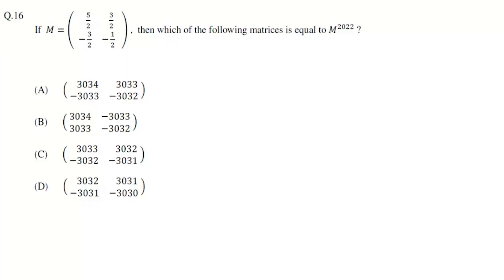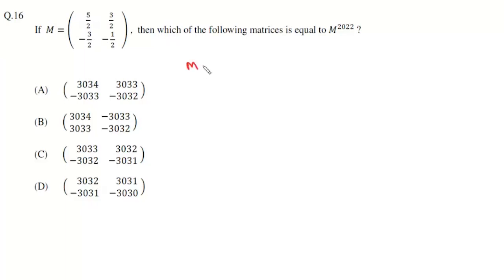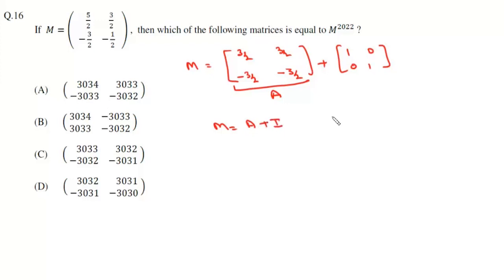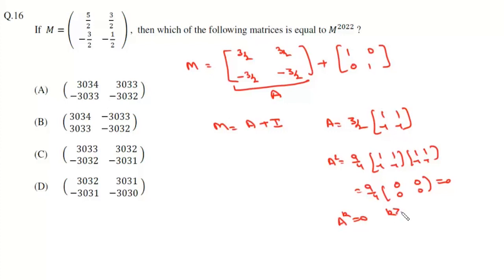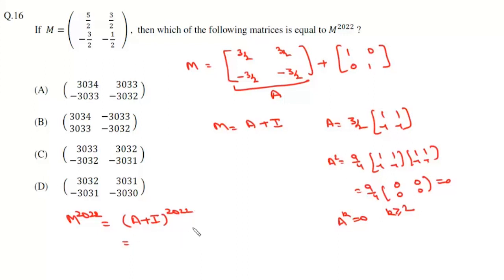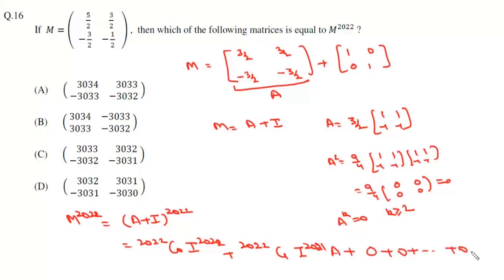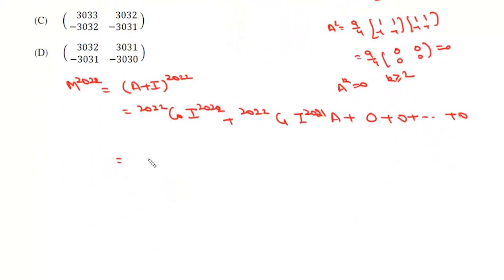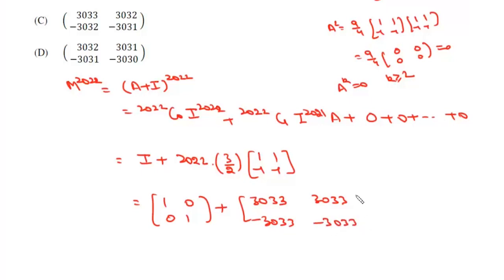JEE Advanced 2022 | Paper 2 | Q16 | Mathematics | Matrices